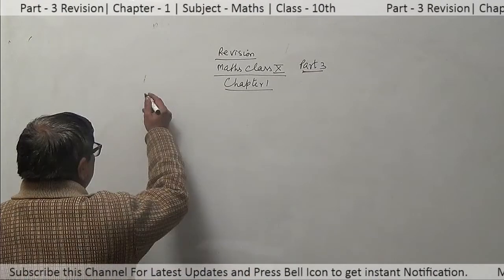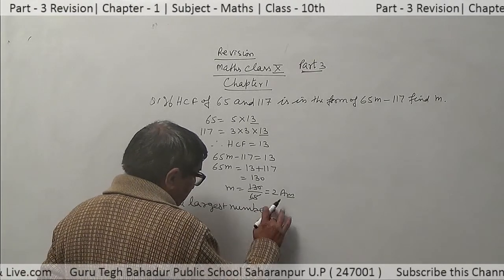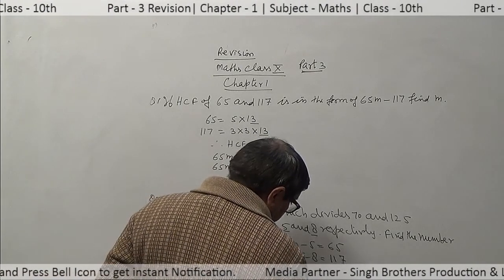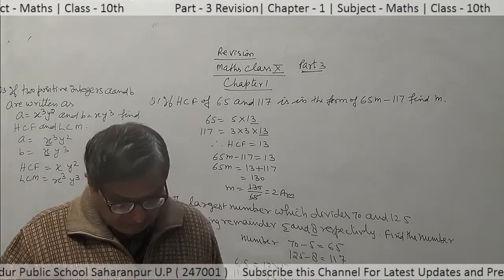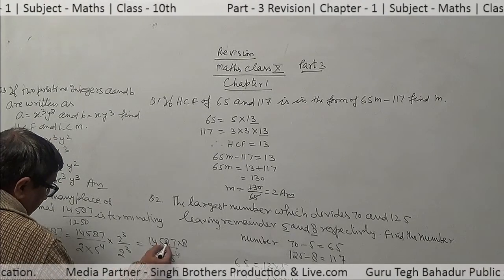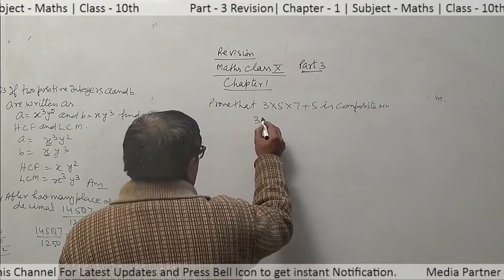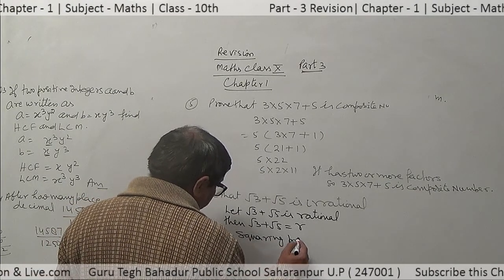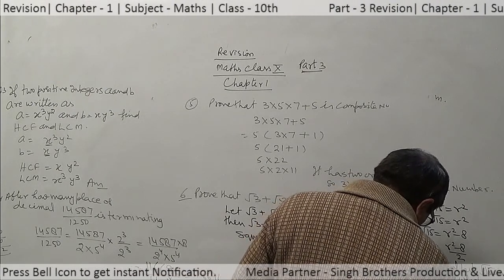Part - 3 Revision Chapter - 1 Subject Maths Class 10th